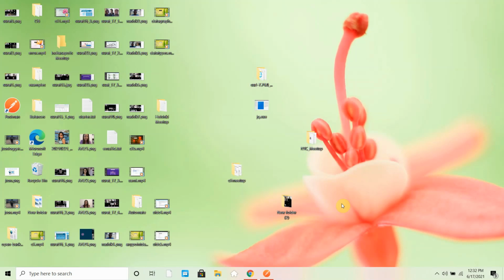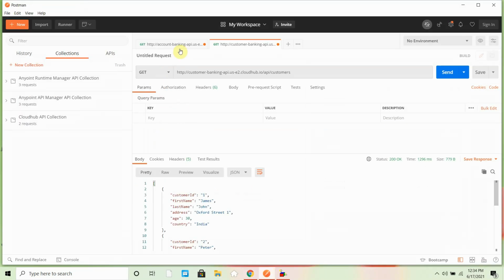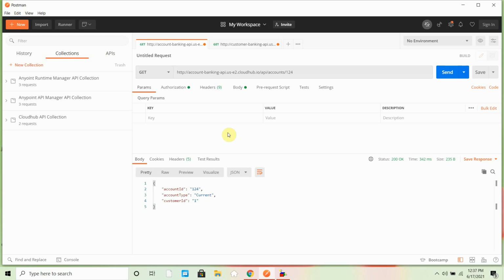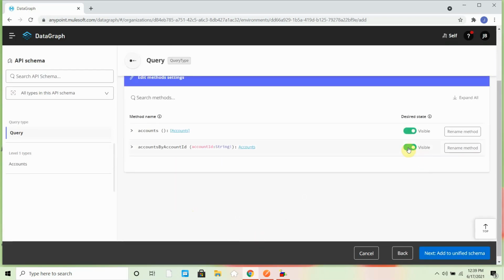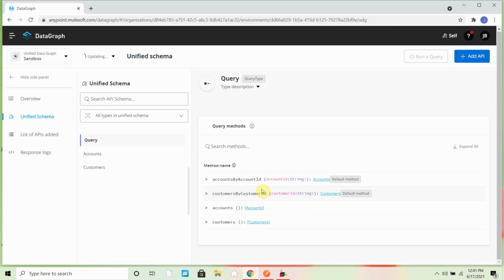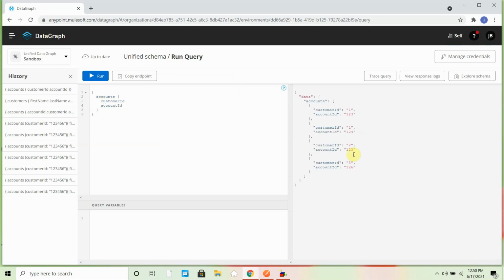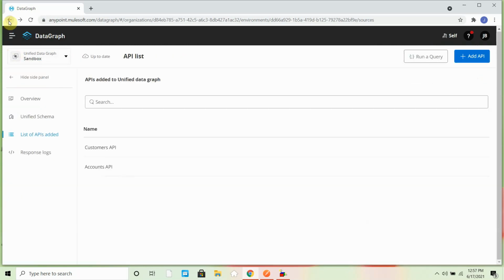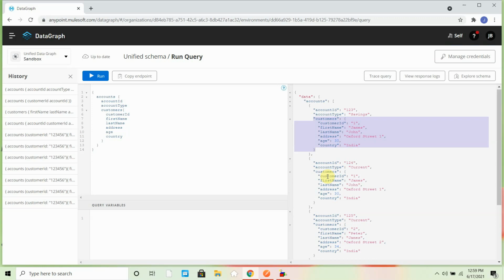MuleSoft 4: Anypoint DataGraph – Part III | Aggregate & Sort Operations Explained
Welcome to Part III of the MuleSoft 4: Anypoint DataGraph series! ⚙️
In this video, you’ll learn how to use Aggregate and Sort operations in Anypoint DataGraph to optimize and structure your GraphQL query results effectively.

The Aggregate and Sort features help you transform, organize, and analyze API response data within the unified DataGraph schema — without needing multiple API calls or external transformations.

In this video, you’ll learn:
✅ How to perform aggregation on data using Anypoint DataGraph
✅ Applying sorting to GraphQL queries for organized results
✅ Structuring unified data efficiently with GraphQL filters
✅ Best practices for optimizing query performance and results
✅ Practical demonstration inside Anypoint DataGraph Console

Perfect for MuleSoft developers, API engineers, and architects who want to master GraphQL data manipulation and performance optimization using Anypoint DataGraph.

👉 Watch Part II to learn about Trace Query and Logging in DataGraph.